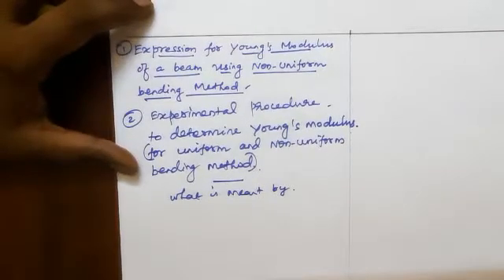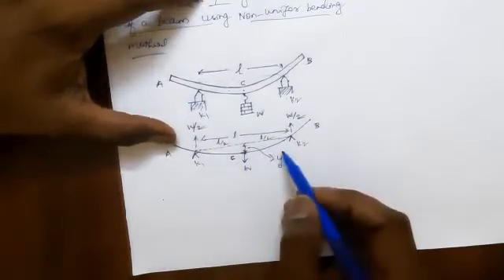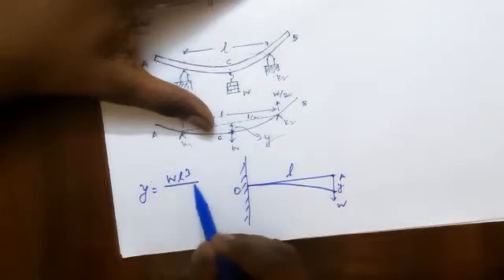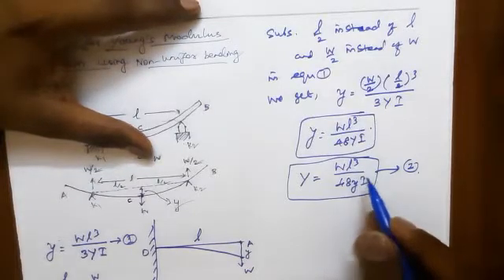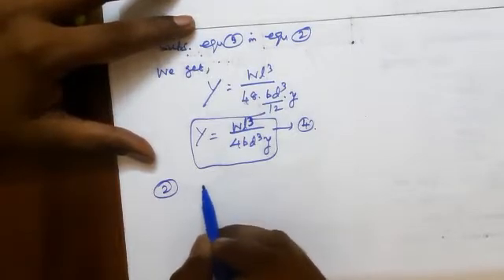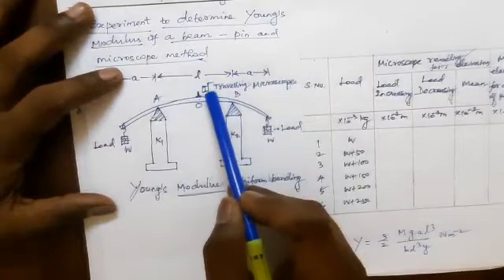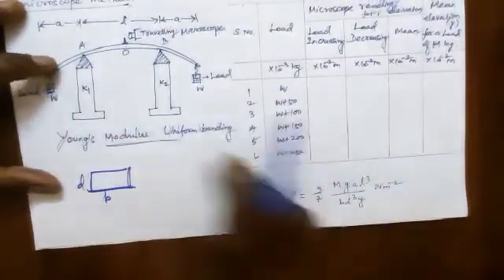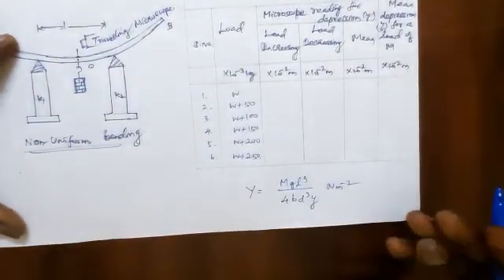PH8151 Engineering Physics Non uniform bending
Non uniform bending and Experimental procedure to determine Young's Modulus of a beam